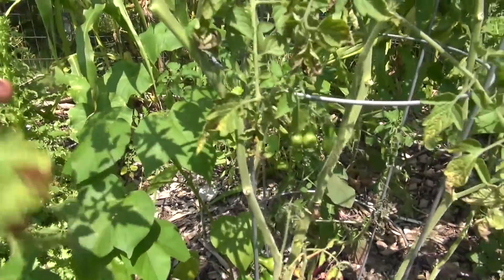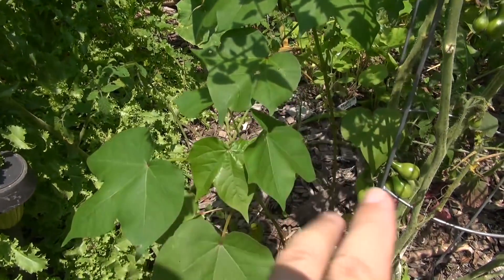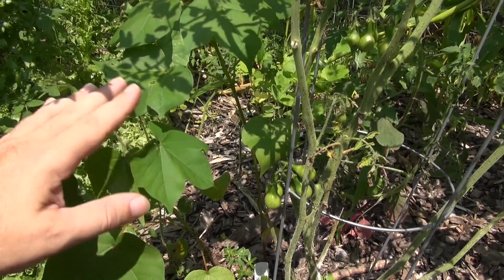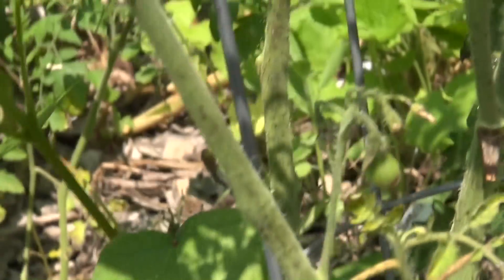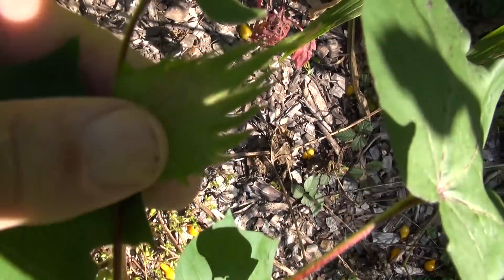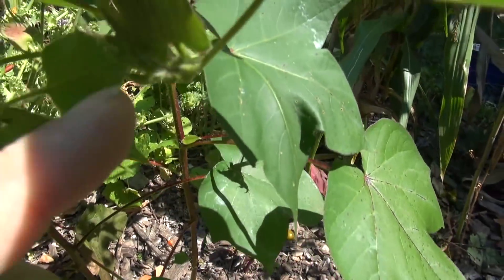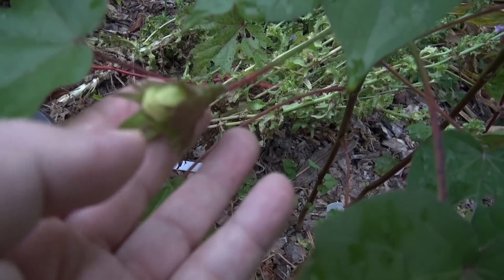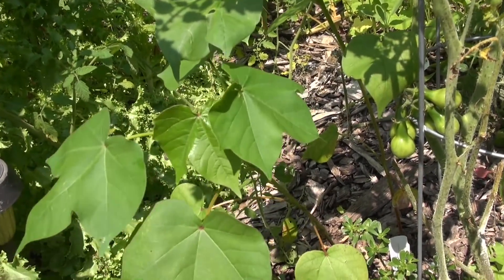Cotton plant | Gossypium Hirsutum | A look at the cotton plants and its flowers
Here's the Gossypium is the cotton genus. It belongs to the tribe Gossypieae, in the mallow family, Malvaceae, native to the tropical and subtropical regions from both the Old and New World. The genus Gossypium comprises around 50 species, making it the largest in species number in the tribe Gossypieae. New species continue to be discovered. The name of the genus is derived from the Arabic word goz, which refers to a soft substance.

BUY OTHER SEEDS HERE:
⟹ 25 WHITE COTTON Gossypium Seeds

⟹ Cotton Arkansas Green Lint 20 Seeds

⟹ Gossypium Hirsutum Plant 15 Seeds Upland Cotton

⟹ 40 California grown fresh organic Brown cotton seeds

⟹ PURE WHITE COTTON 15 seeds

⟹ SILK COTTON TREE 5 seeds

⟹ BROWN Cotton 5 seeds

⟹ Cotton Plant Seeds - GOSSYPIUM HIRSUTUM - 30 Seeds

⟹ Gossypium Herbaceum 35 Seeds Cotton Plant Seeds, Levant Cotton

⟹ Gossypium Herbaceum 15 Seeds

⟹ 30+ Santolina Cotton Lavender Flower Seeds

Cotton is the primary natural fibre used by modern humans. Cultivated cotton is also a major oilseed crop, as well as a main protein source for animal feed. Cotton plants thus have an enormous weight in the world economy and are of great importance for the agriculture, industry and trade of many tropical and subtropical countries in Africa, South America and Asia. Consequently, the genus Gossypium has long attracted the attention of scientists.

The origin of the genus Gossypium is dated to around 5-10 million years ago.[4] Gossypium species are distributed in arid to semiarid regions of the tropics and subtropics. Generally shrubs or shrub-like plants, the species of this genus are extraordinarily diverse in morphology and adaptation, ranging from fire-adapted, herbaceous perennials in Australia to trees in Mexico.

Cultivated cottons are perennial shrubs most often grown as annuals. Plants are 1–2 m high in modern cropping systems, sometimes higher in traditional, multiannual cropping systems, now largely disappearing. The leaves are broad and lobed, with three to five (or rarely seven) lobes. The seeds are contained in a capsule called a "boll", each seed surrounded by fibres of two types. These fibres are the more commercially interesting part of the plant and they are separated from the seed by a process called ginning. At the first ginning, the longer fibres, called staples, are removed and these are twisted together to form yarn for making thread and weaving into high quality textiles. At the second ginning, the shorter fibres, called "linters", are removed, and these are woven into lower quality textiles (which include the eponymous Lint).